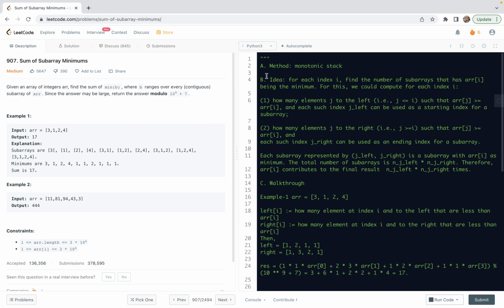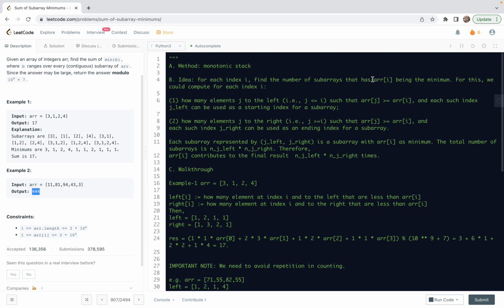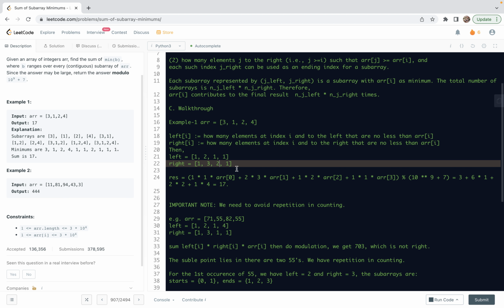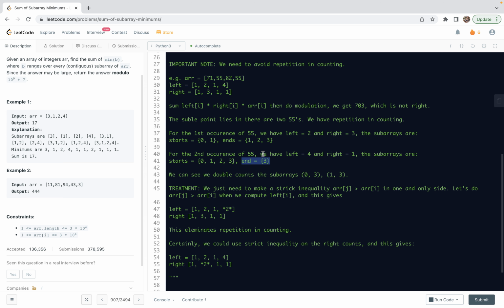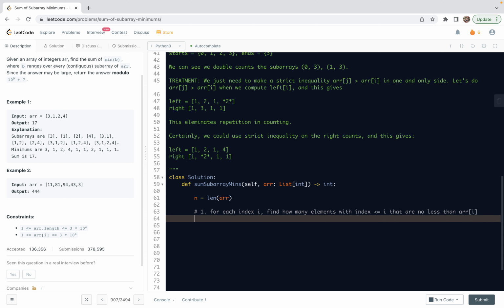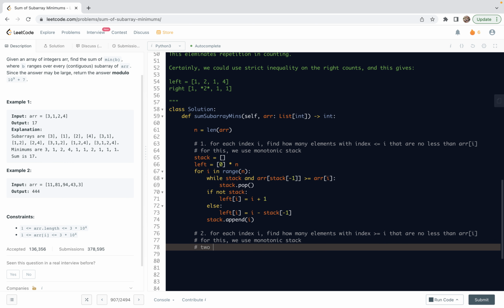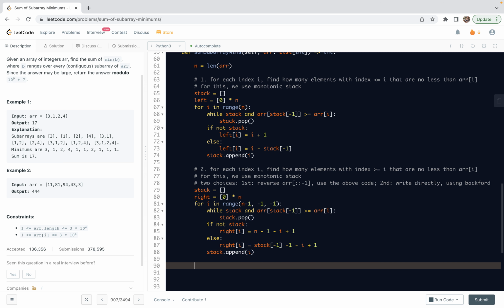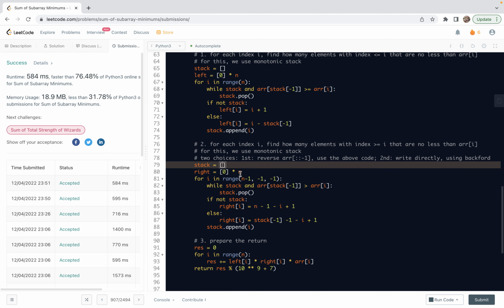leetcode 907. Sum of Subarray Minimums - Monotonic Stack Technique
Python "Monotonic Stack Technique" solution to Leetcode Problem 907 - Sum of Subarray Minimums.